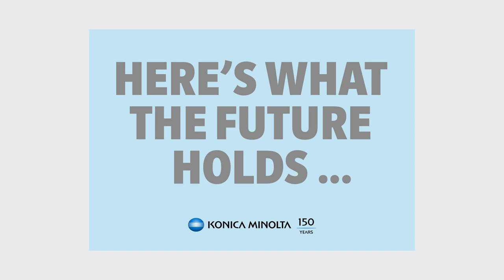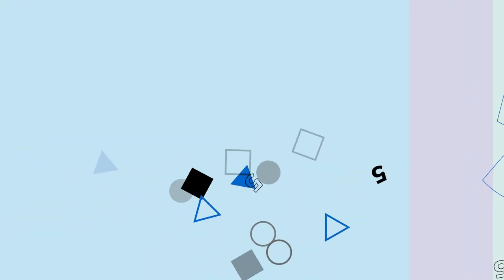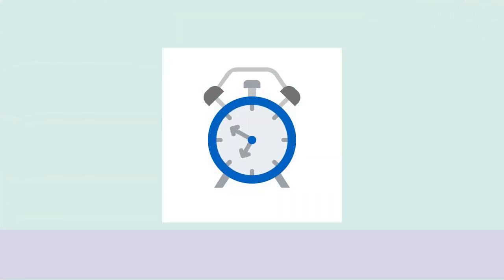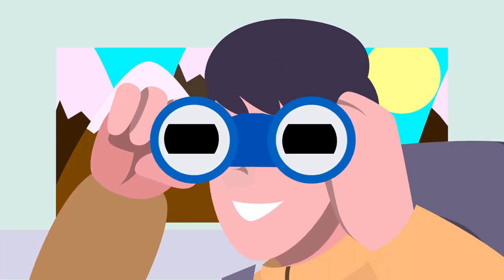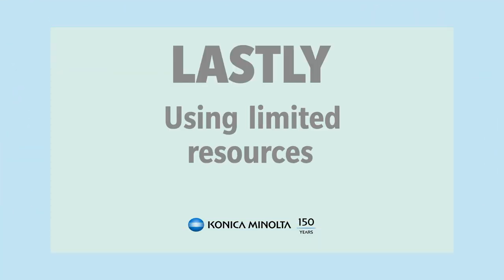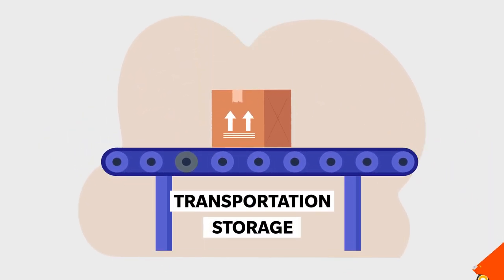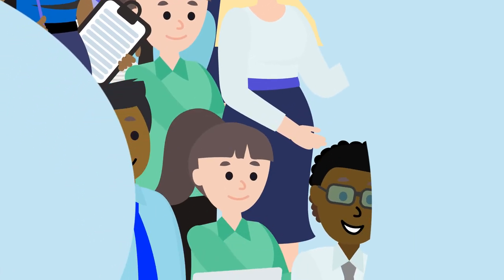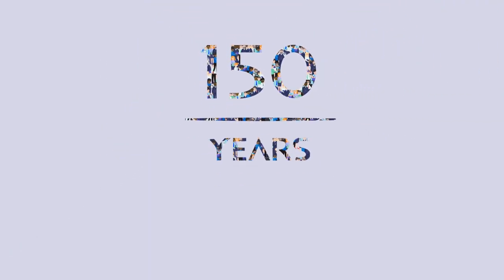What The Future Holds | Konica Minolta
Over the last 150 years, Konica Minolta has continued to evolve. With a commitment to bring "Imaging to the People." Here's what the future holds... ✨

Our aim is to create innovative solutions to “make the invisible visible" and make a positive impact on society. We will do this across five key areas:

• Improving fulfillment in work and corporate dynamism

•  Supporting healthy, high-quality living

•  Ensuring social safety and security

•  Addressing climate change

•  Using limited resources effectively

With all this, we take a people-first mindset — for now, and for the next 150 years.

150 years is just the START.